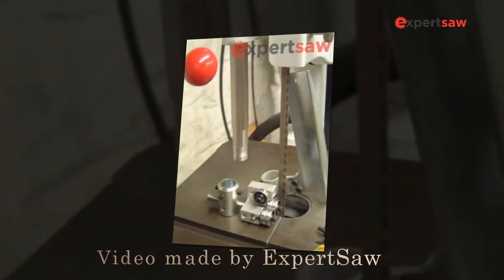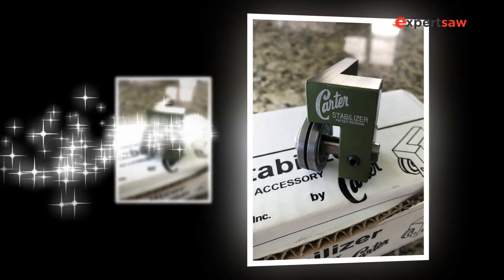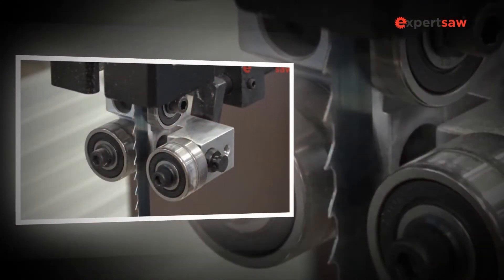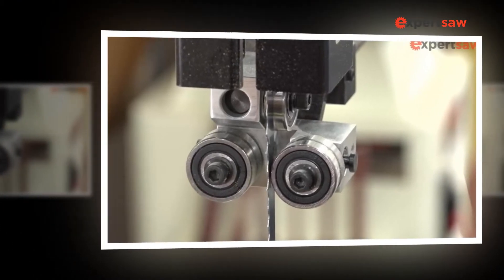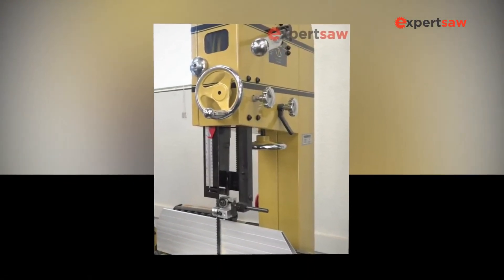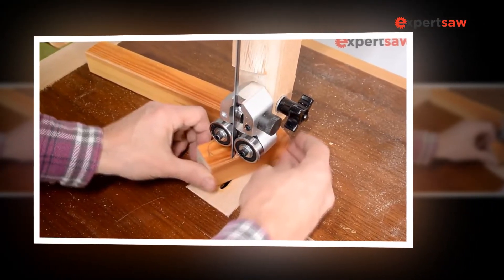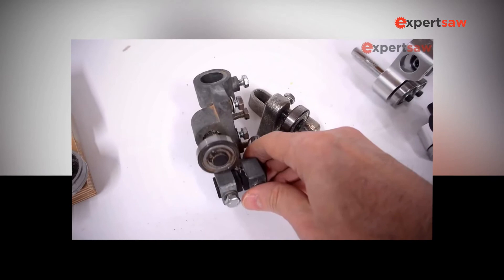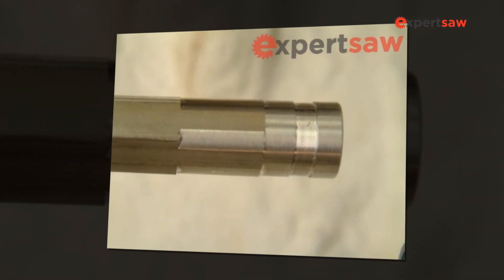Carter Products DEL14 Guide 14 Inch Review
A band saw tool is an automatic slicing device in which the saw edge is fastened onto a constant loop, and a pulley mechanism is moved along. It is a mono-point metalworking tool, employed primarily in planning for other procedures to slice metal inventory. Band-saws can either be perpendicular or vertical. The work of art is held fixed with a band saw while the tool blade shifts.